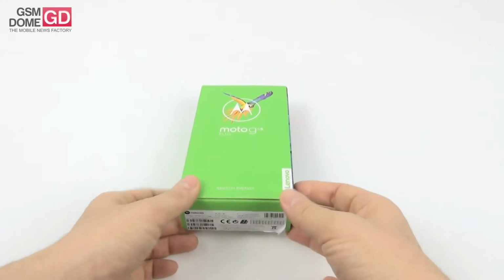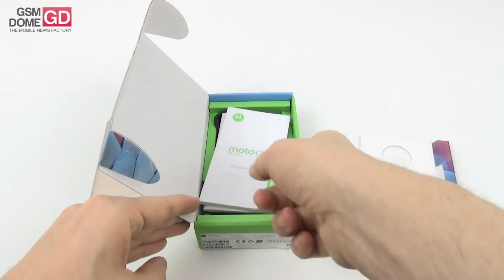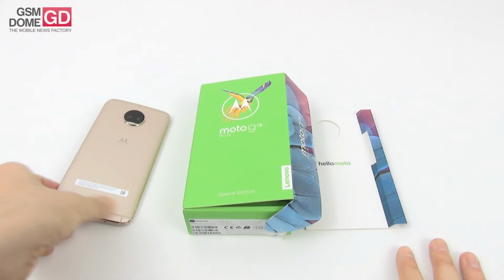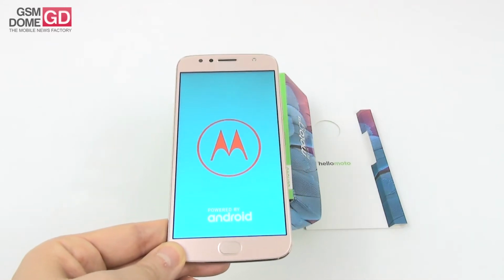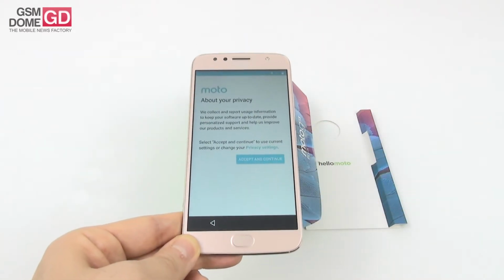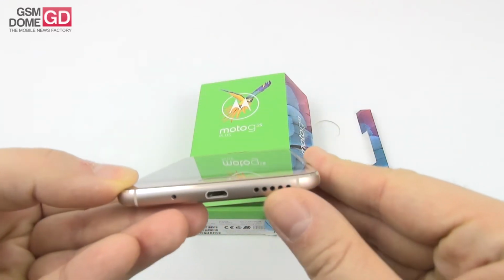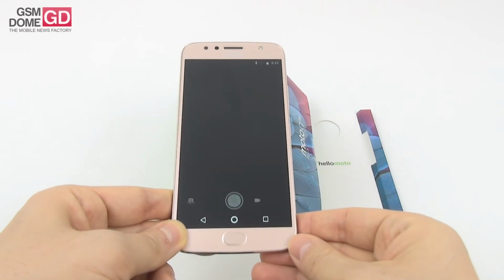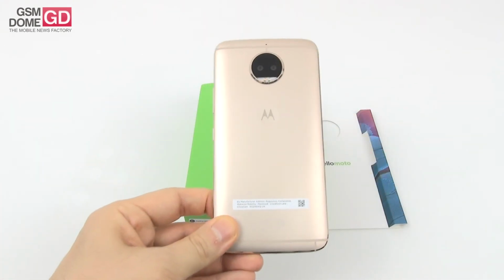Motorola Moto G5S Plus Unboxing (Dual Camera Midrange Phone)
GSMDome.com unboxes the Motorola Moto G5S Plus, a dual camera midranger, with a 5.5 inch Full HD screen and a price of $350. It has a metal body, a clean Android Nougat and it brings a dual 13 MP back camera. There's a Snapdragon 625 CPU inside, 3 or 4 GB of RAM and an 8 megapixel front camera with wide angle lens. LTE category 7 is also here.